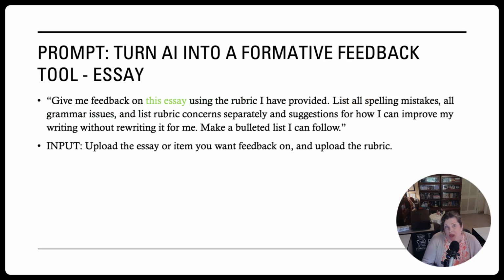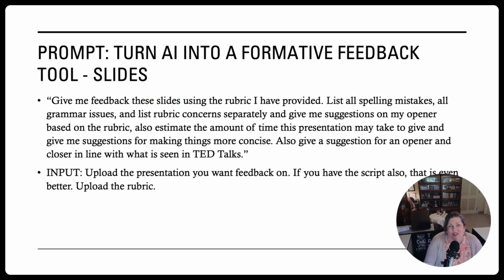3 AI Prompts That Turn Students Into Better Learners (Not Cheaters!)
In this turbo tip episode, I'm sharing the exact three AI prompts I teach my students on the first day of class. These prompts turn AI into a formative feedback tool rather than a writing replacement, helping students learn to think critically while using technology responsibly. You'll discover how to help your students use AI for understanding, revision, and presentation preparation.

⏰ TIMESTAMPS:
00:00 Why AI feedback beats AI writing
00:05 The truth about AI and student learning
01:12 Prompt #1: The "Explain It To Me" Bridge
02:14 Prompt #2: Essay Feedback Without Cheating
03:13 Prompt #3: TED Talk-Style Presentation Polish
04:00 Real classroom results & wrap-up

🎯 IN THIS VIDEO:
Transform AI from a cheating tool into a powerful learning engine with these 3 essential prompts every teacher needs!

✅ KEY TAKEAWAYS:

Turn complex concepts into understandable analogies (soccer to cardiovascular system!)
Get specific essay feedback WITHOUT AI rewriting student work
Polish presentations with time estimates and TED-style tips
Create cooperative learning activities using AI as a tool

► My Gamma Presentation on AI Prompting:is in the show notes
► AI Tools We Use: ChatGPT (o3/o1), Claude, Perplexity, Gemini

🎙️ PREFER AUDIO?

💡 TRY THIS TODAY:
Pick ONE prompt and test it with your students tomorrow. Start with the "Explain It To Me" prompt for any concept where they struggle. Compare results and see which is the best explanation.

👩‍🏫 ABOUT THIS VIDEO:
I'm sharing the exact prompts I teach on Day 1 because students using AI to write don't remember what they turned in. But when we teach them to use AI as a feedback engine? They develop stronger critical thinking skills and actually LEARN!

Remember: We're teaching students to think for themselves, use AI to grow (not cheat), and to revise, reflect, and rise! These prompts help students develop critical thinking skills while using technology responsibly in the classroom.